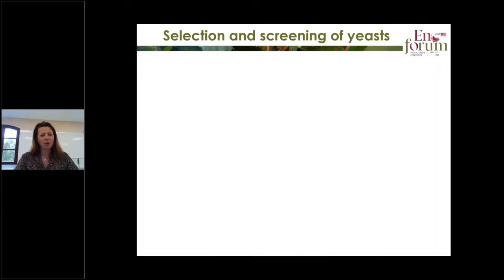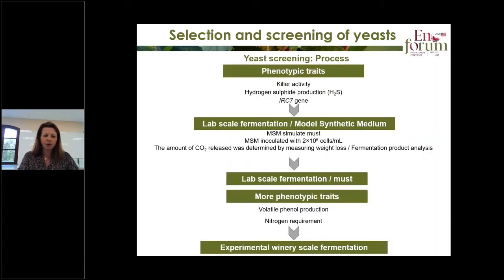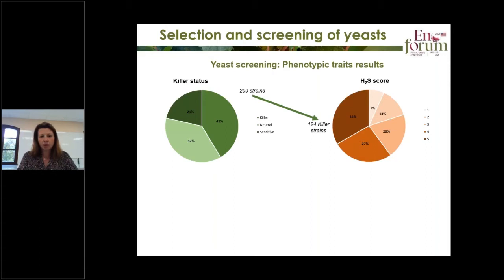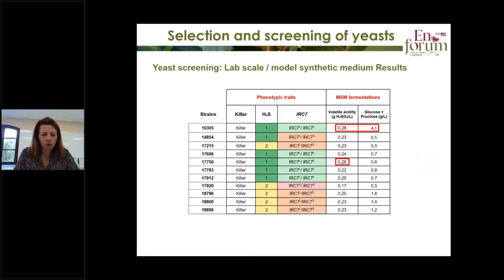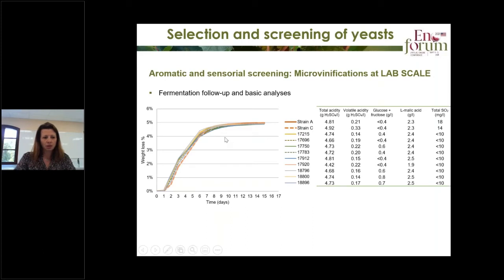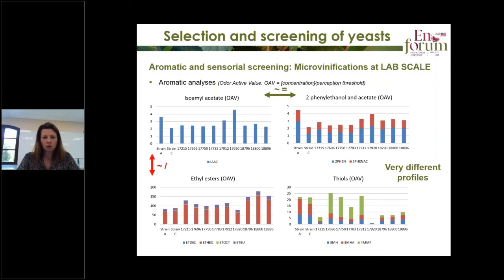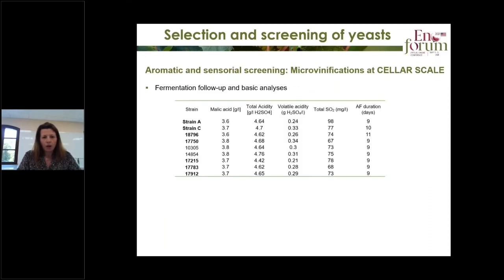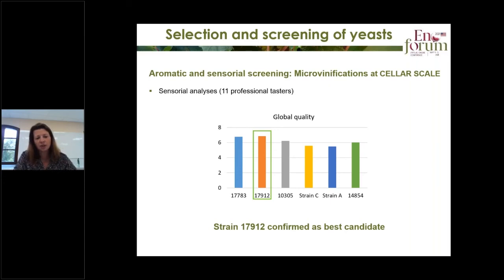Selection of Yeasts and Fermentation Conditions for the Production of Sauvignon Blanc Wines - Part 2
Winemakers are looking for more balanced fruitiness and greenness in their Sauvignon Blanc coming from the fermentation process in order to maximize consumer’s attraction.
The choice of yeast stain and fermentation parameters are crucial to achieve this goal.

The video shows:

- Selection and screening of yeasts for Sauvignon Blanc wines.
- Influence of yeast strains and fermentation parameters on Sauvignon Blanc aromatic profiles

Speaker: Marie-Charlotte Colosio, Institut Français de la Vigne et du Vin (France)